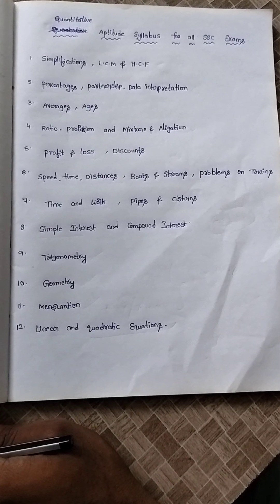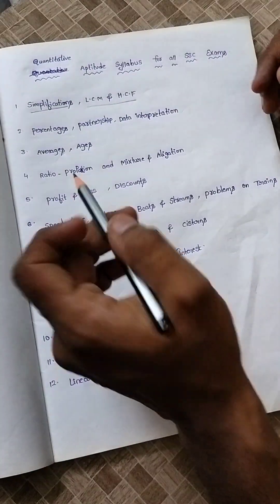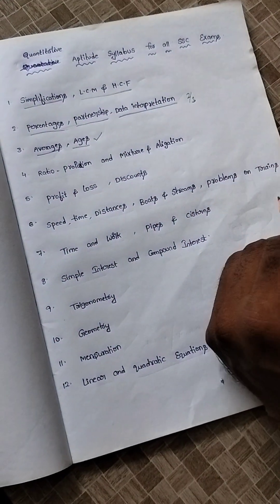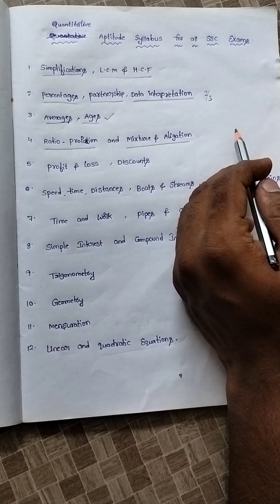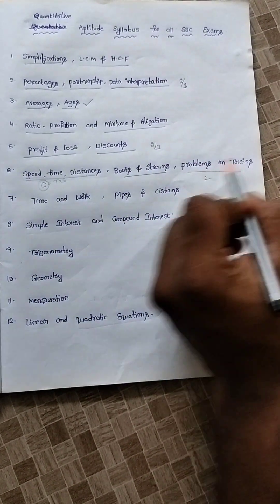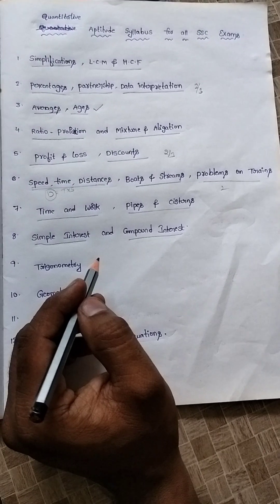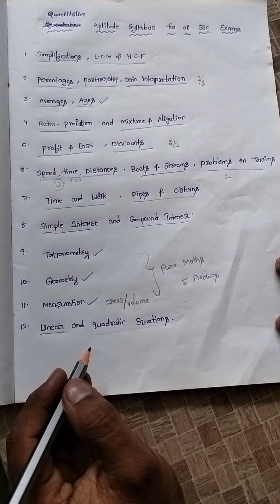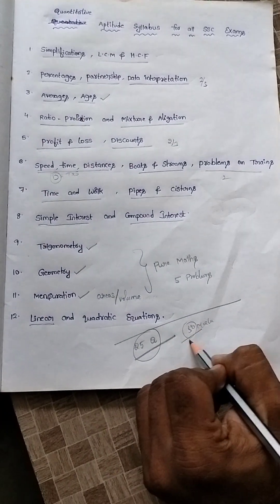Quantitative Aptitude Syllabus for Any SSC exam (English)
Quantitative aptitude syllabus for all type of SSC exams ( like CGL ,CHSL, Phase xi, ,MTS, stenographer .etc.,)
These syllabus have taken from  last 10 years previous  papers ..
Daily upload one shot on each topic of QA .
If u have any doubt on QA problems ..post that question in comment box ..i will reply within 1-2 hours with explanation video